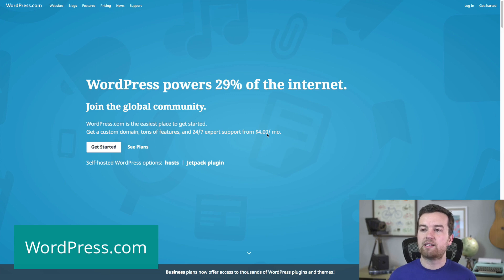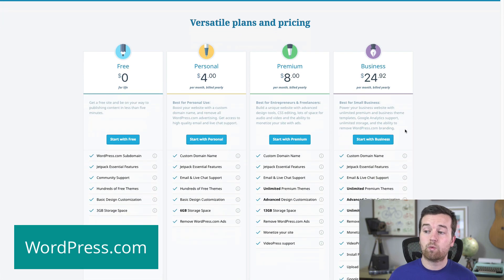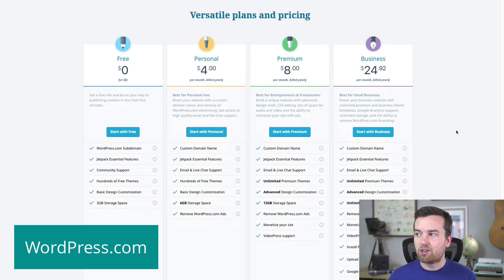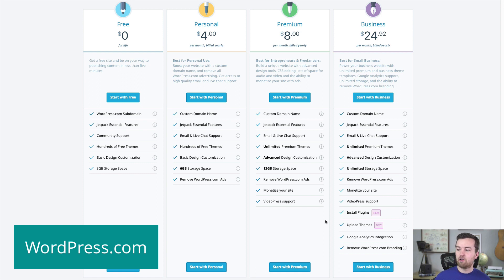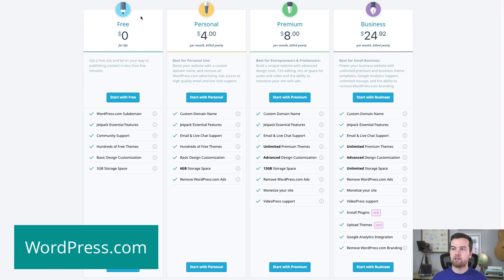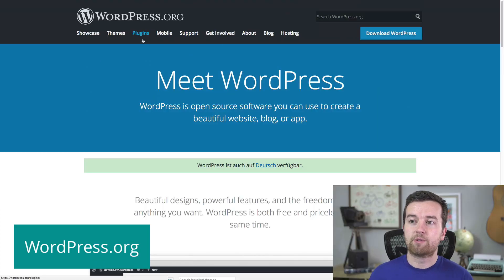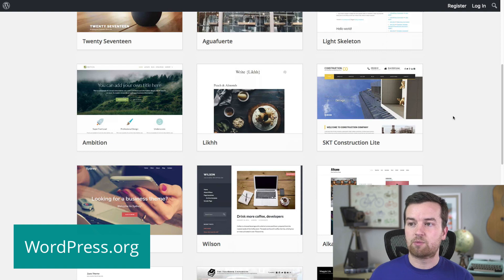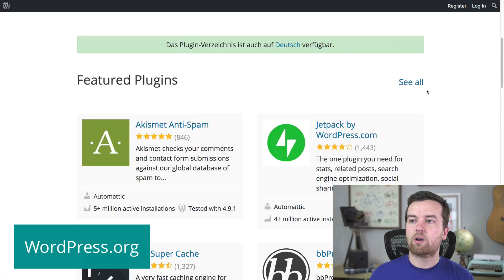WordPress.com vs WordPress.org: Understand the Differences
Enroll in the full WordPress for Beginners course for $185 off